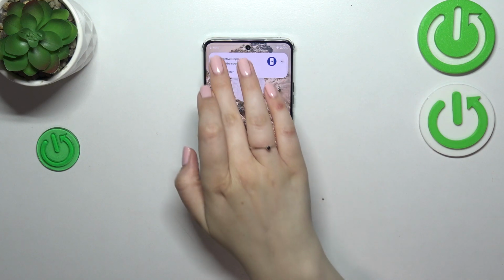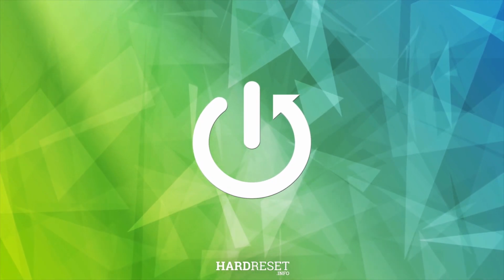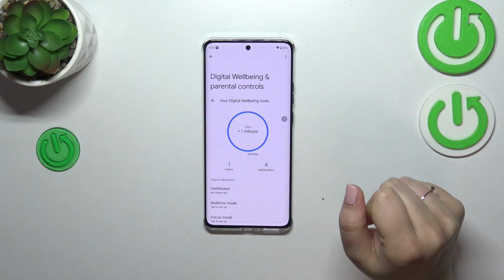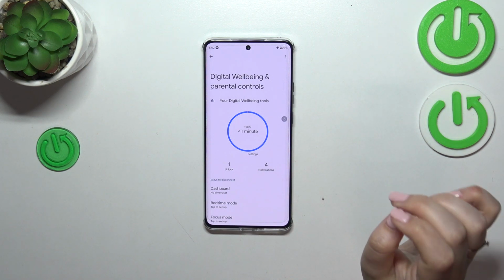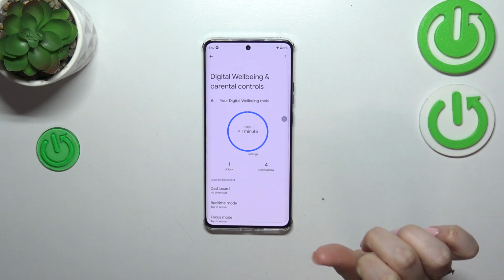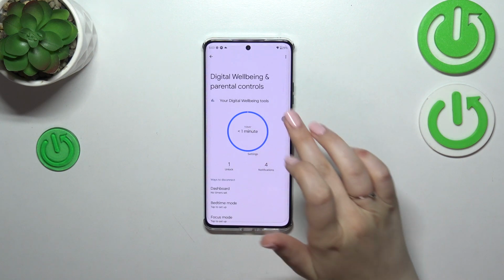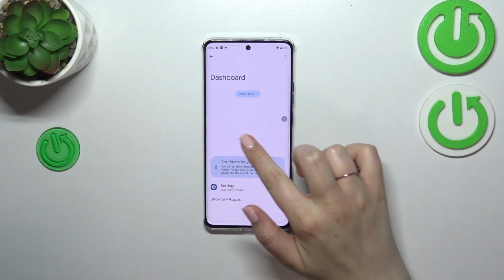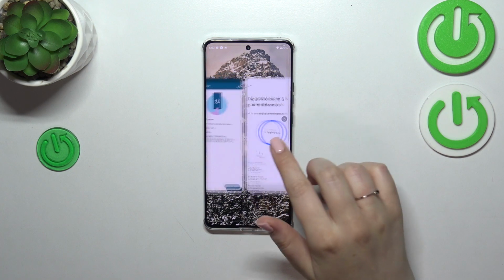How to See & Maintain the Screen Time on MOTOROLA Edge 40 - App & Total Screen Time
Curious about how much time you spend on your MOTOROLA Edge 40? With the Screen Time feature, you can gain insights into your smartphone usage habits and take control of your digital well-being. In this YouTube video, we'll guide you through the process of checking your screen time on the MOTOROLA Edge 40. Learn how to access the Screen Time settings, view detailed statistics on your app usage, and track the time you spend on specific activities like social media, entertainment, or productivity. Discover helpful tips and tricks to manage and balance your screen time effectively, ensuring you make the most of your device while maintaining a healthy lifestyle.

How to check the total screen time on MOTOROLA Edge 40? How to check the app screen time on MOTOROLA Edge 40? How to find how much time the app was used on MOTOROLA Edge 40?